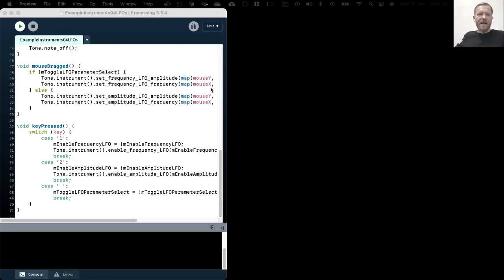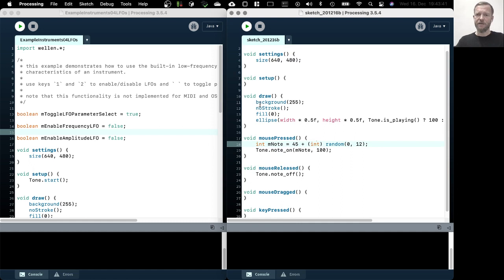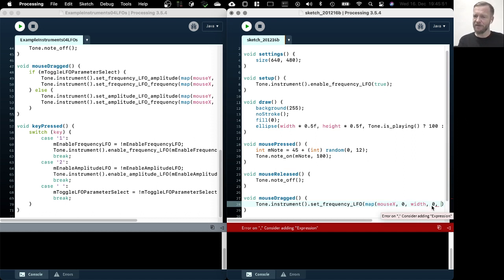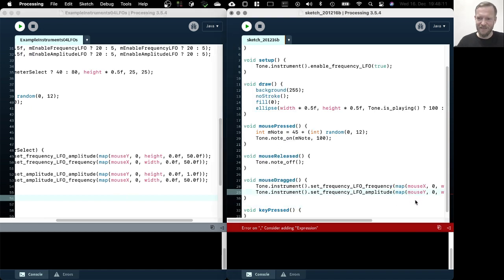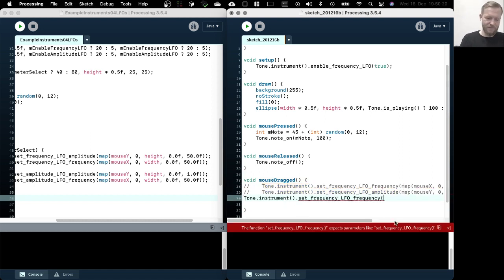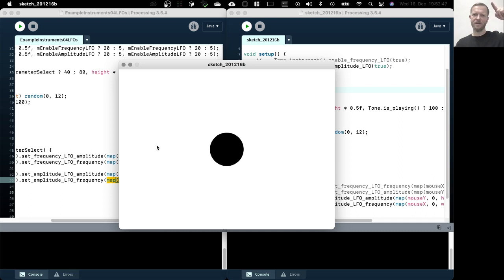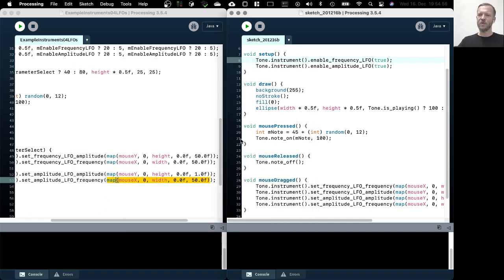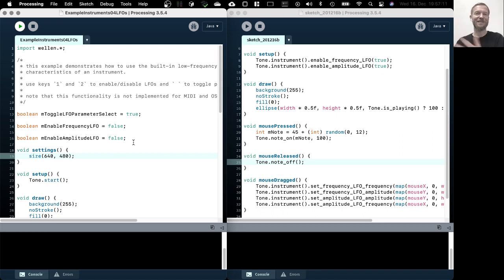Wellen / ExampleInstruments04LFOs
*wellen* is a framework for exploring and teaching generative music making and algorithmic compositions. it facilitates simple ways of playing musical notes, facilitates easy access to low-level digital signal processing (DSP) and supplies rhythm and timing as well as some *standard* muscial mechanics. the library acts as an adapter to various sound in- and outputs like MIDI, OSC, or digital/analog audio.